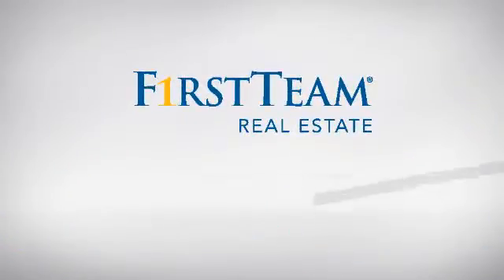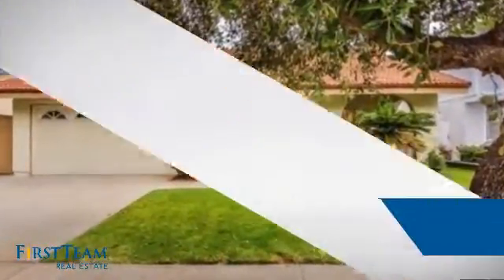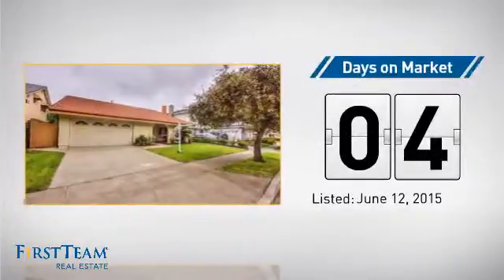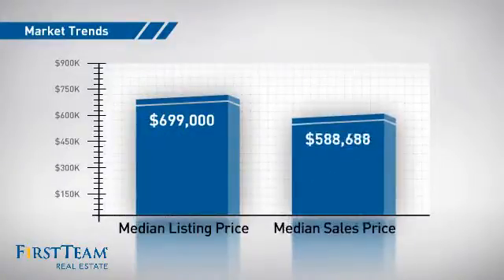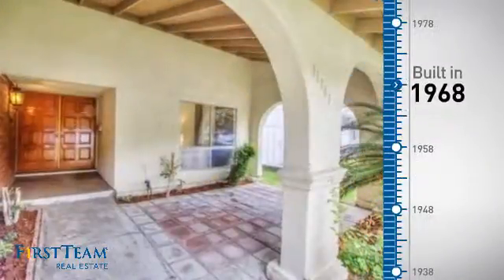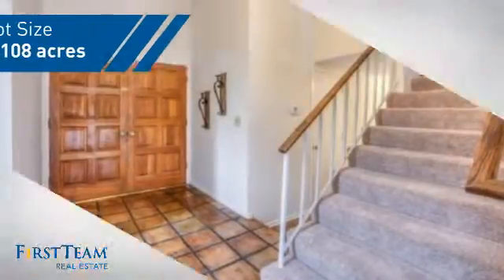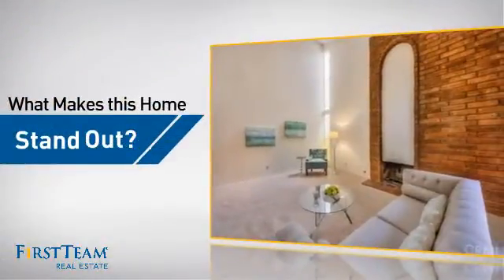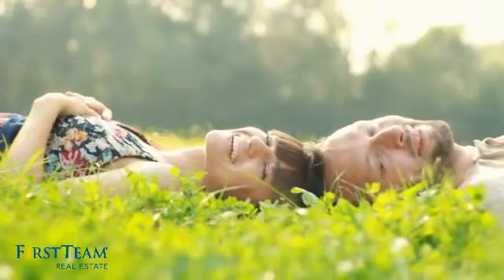11303 Sharon Street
This lovely 4 bedroom 2 full bathroom home sits on a charming tree lined street in a wonderful family neighborhood. Conveniently located near schools, shopping and easy access to freeways. The home has a great floor plan with a large foyer, an elegant formal living room, a warm family room open to the kitchen and a nice large bedroom downstairs with a full bathroom.  It's like having TWO master suites!!  The home has been freshly painted inside and beautiful new flooring has been installed throughout. Nice large backyard for the children to enjoy and plenty of room for entertaining friend and family outdoors.  You won't want to miss out on this perfect family home!